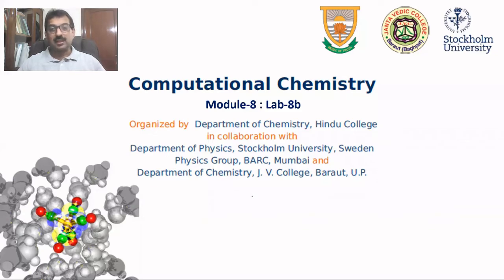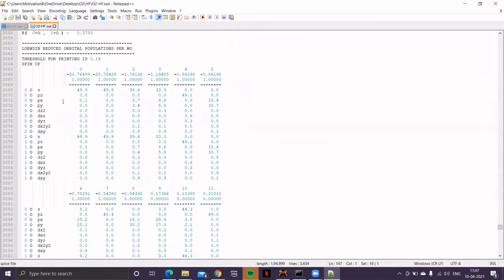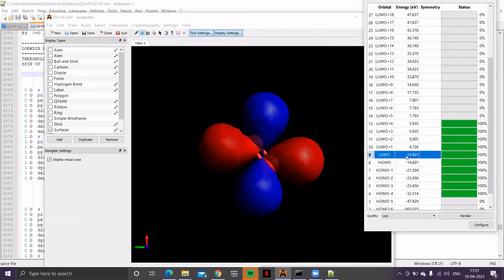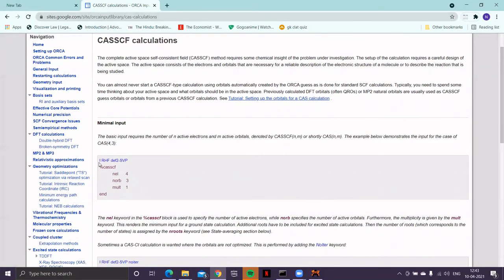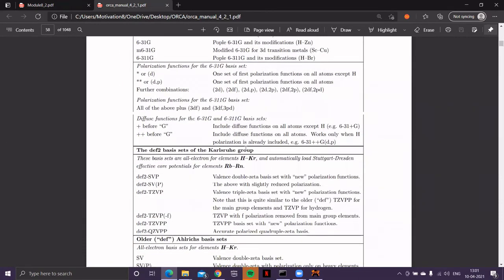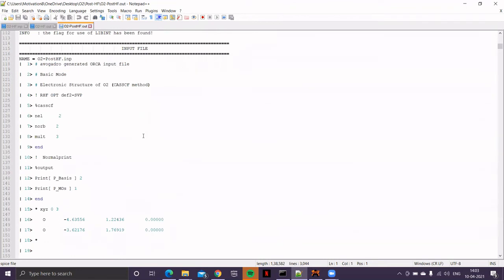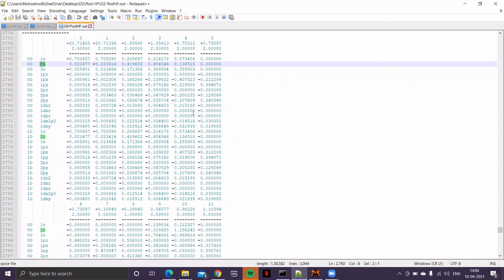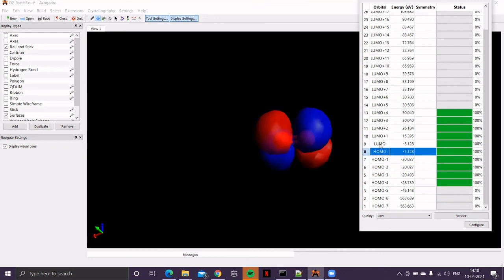Avogadro + ORCA Tutorial: 19. Electronic Structure Calculations using Post Hartree-Fock methods